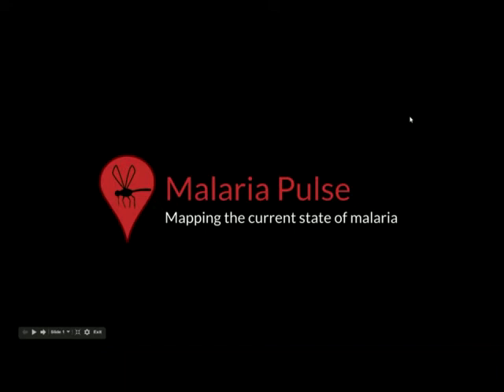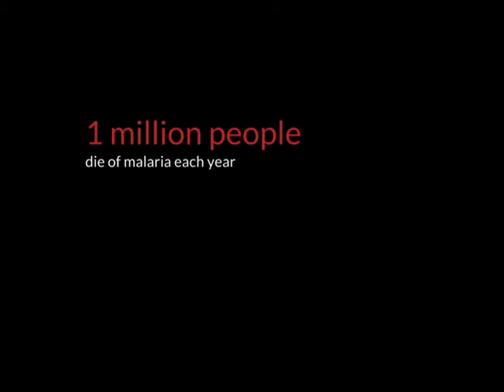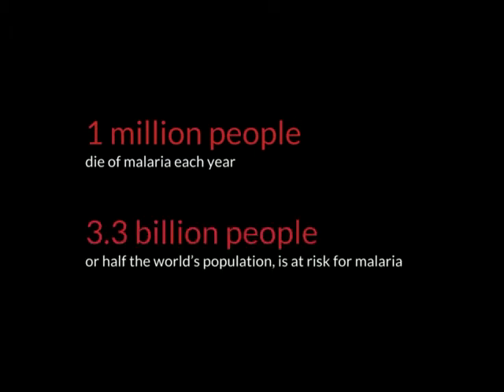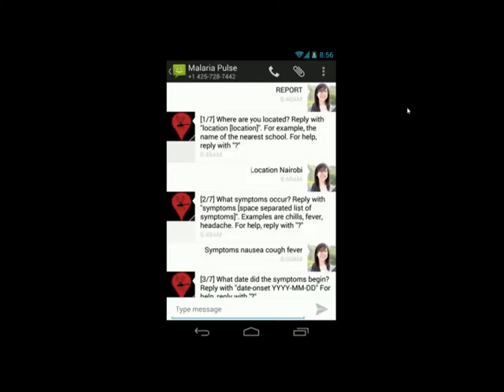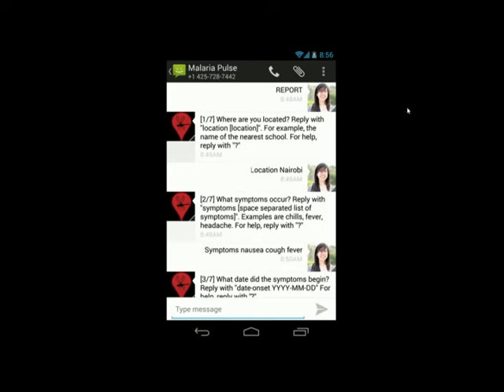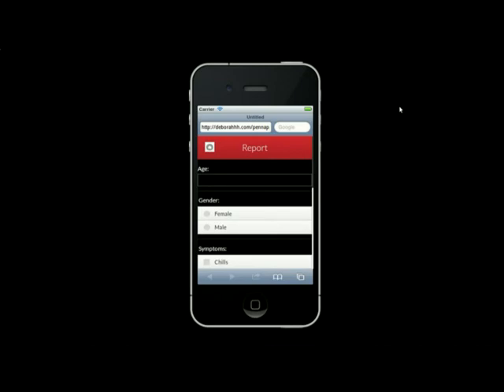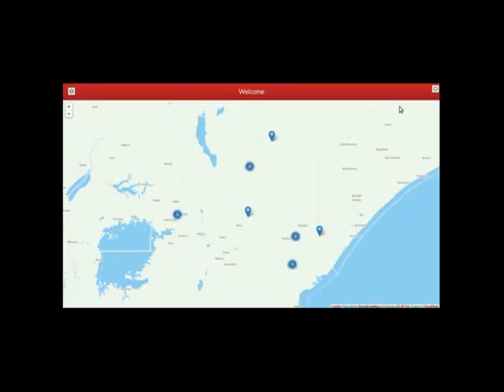Malaria Pulse: PennApps Fall 2013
Our solution is to use something as simple as SMS and web technology to solve a problem as complex as malaria by crowd sourcing the location of malaria diagnoses and symptoms to get a "pulse" for malaria to better inform health officials for future policy decisions.